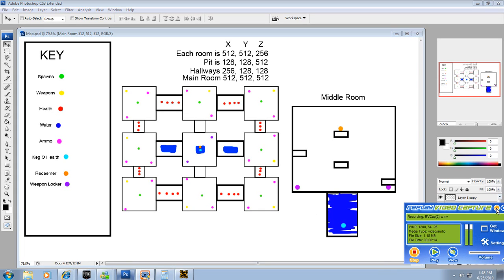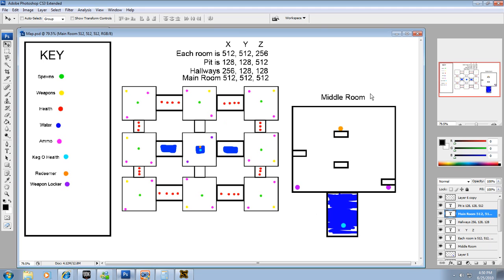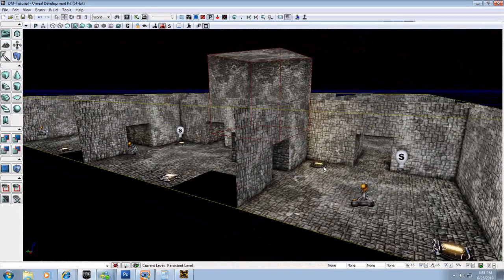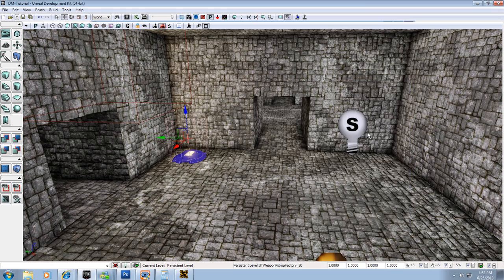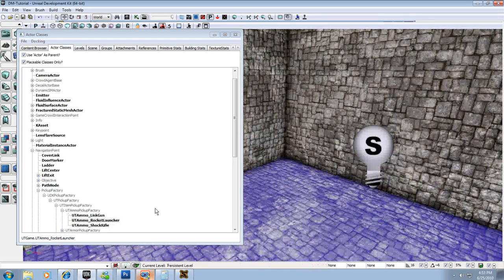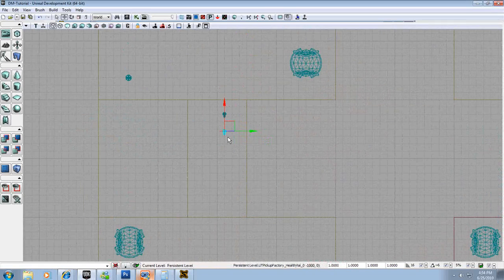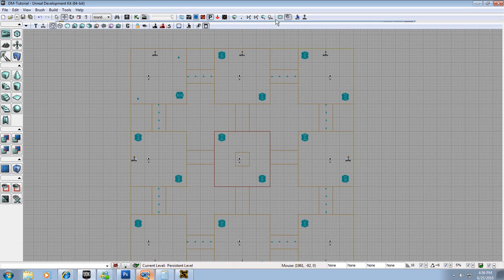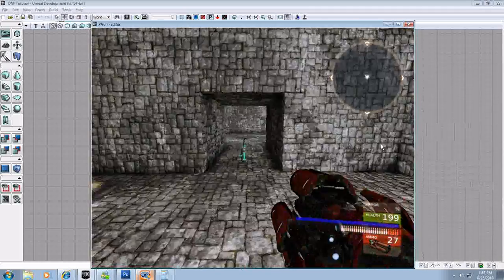UDK Tutorial 7 - Pickups and Mapping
This is my seventh tutorial of a new set of tutorials for the UDK. I know alot of people wanna learn this software so here it is.

What this tutorial covers:

Ammo Pickups
Map Planning
Weapon Pickups
Health Pickups
Adding Bots